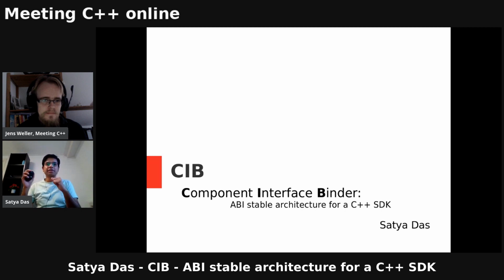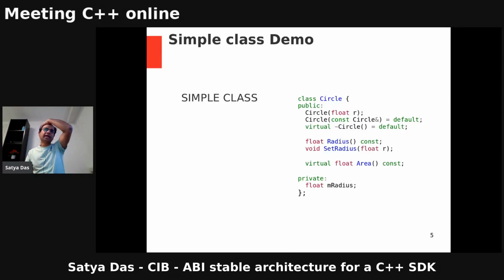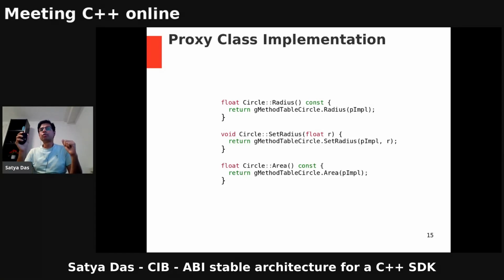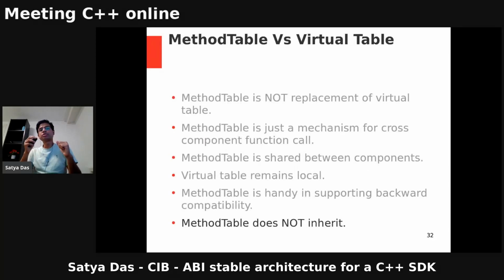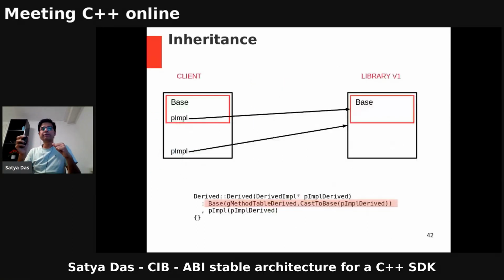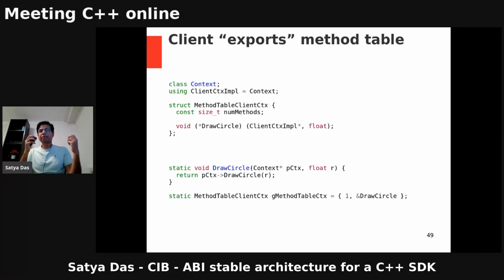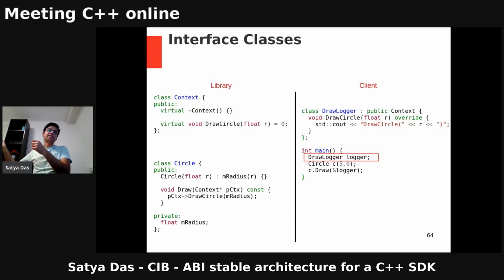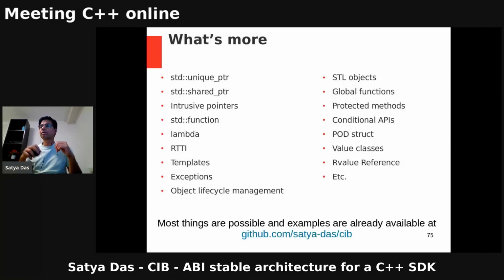Satya Das - CIB - ABI stable architecture for a C++ SDK - Meeting C++ online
C++ is great and powerful but ABI stability of libraries is still largely an unmet need. In many cases clients need to recompile with headers of newer version of the library to be compatible. Changes like adding a new virtual function can make existing client become incompatible.
There is a need for an architecture that can help to create compiler independent, cross platform solution for publishing ABI stable SDK of a C++ library.

I have tried to improve a well known design pattern hourglass interface and have extended it to support most of the C++ features to be used across C++ components and still libraries can remain ABI stable.

In this talk I would like to present a subset of what I have done and present the core of the deisgn with examples that represent frequent use case of C++.

CIB: Component Interface Binder is an architecture that helps creating ABI stable, compiler independent C++ SDK.